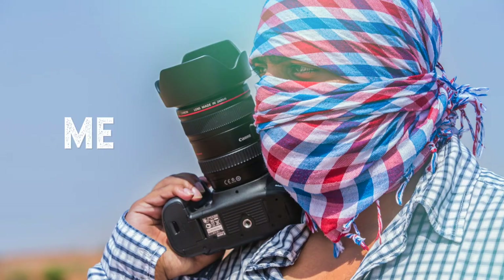ROAD TRIP to the Countryside of India | BIRD PHOTOGRAPHY On Location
I planned a quick getaway to the countryside of India as soon as the COVID-19 travel restrictions were relaxed in early September. I spent 10 hours on the road, 9 hours in the field and had some of the most incredible experiences.

This bird photography road trip is my first breath of fresh air in 6 long months. Hope ya like it :)

FEATURED SPECIES: Baya Weaver, Ashy Prinia, Paddyfield Pipit, Southern Grey Shrike, Common Hawk Cuckoo, Indian Gazelle, Syke's Crested Lark, Vernal Hanging Parrot, Red Vented Bulbul & Crested Bunting.

LOCATION: Maharashtra, India.

► Economical PRO Video Tripod I use / recommend:

► 80L Dry Cabinet / Dehumidifier I use:

► 30L Dry Cabinet / Dehumidifier I recommend:

► Camera Gimbal I use / recommend:

► Laptop I use for editing 4K & 8K videos:

► External HDD I use: